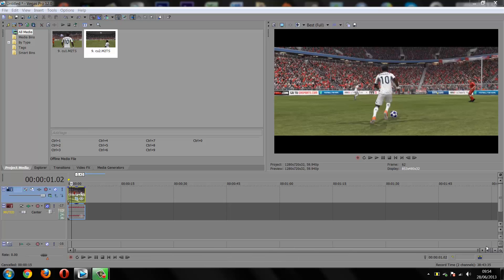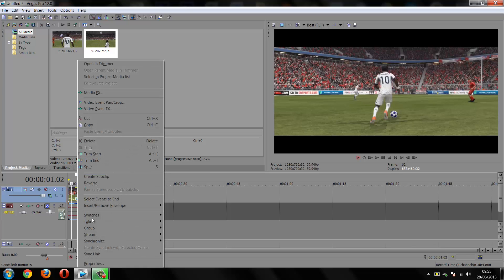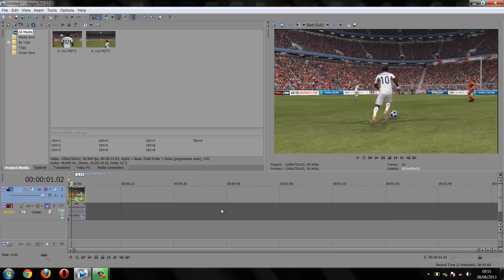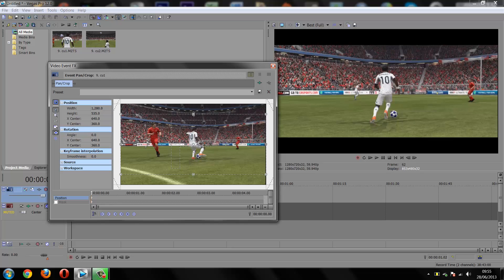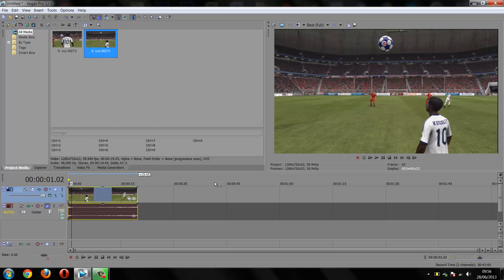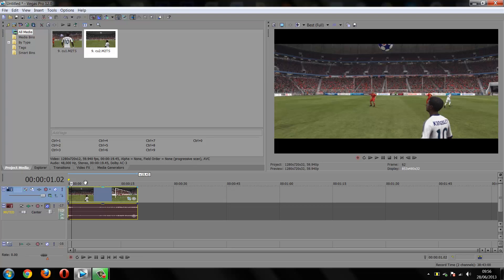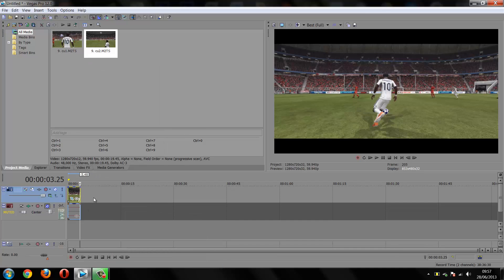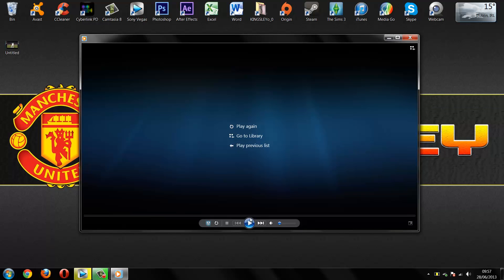How to add black cinematic black bars to your video easily [Sony Vegas]